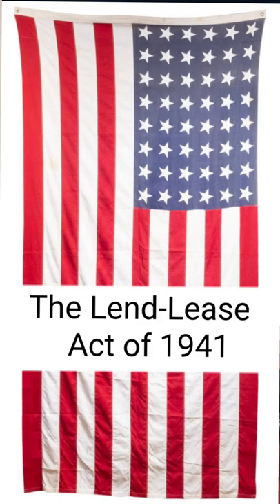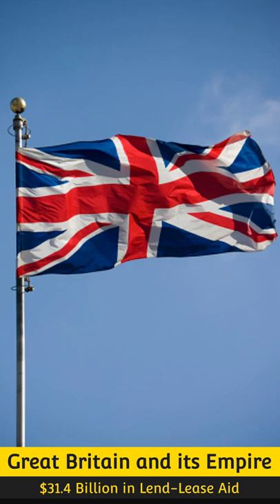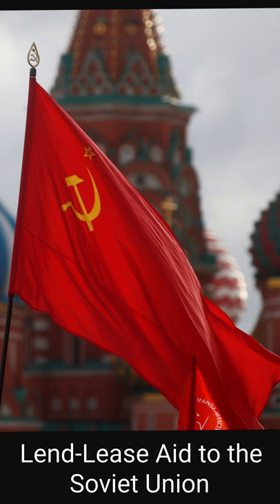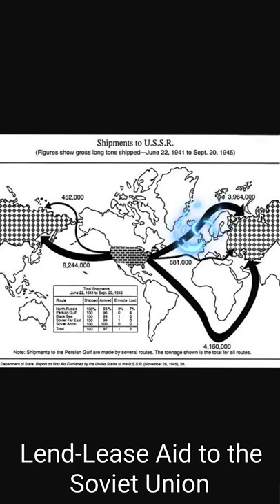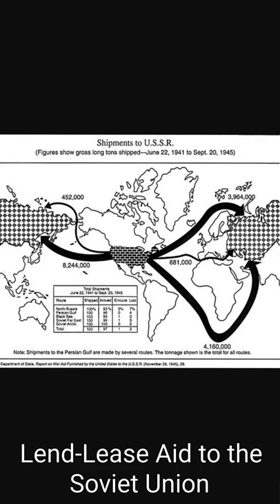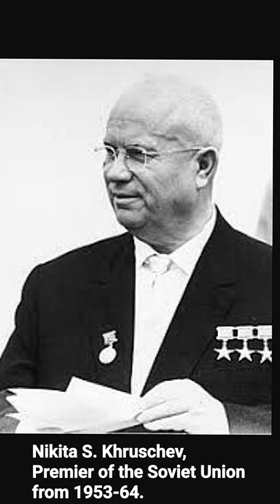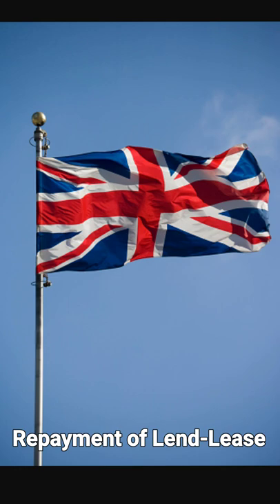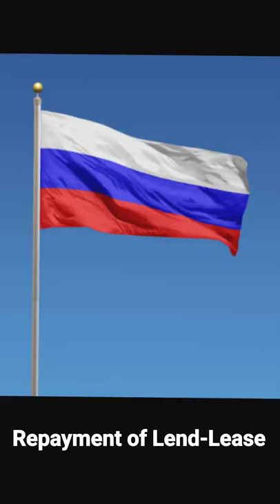(351) The Lend-Lease Act of 1941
This video discusses the Lend-Lease Act of 1941, a federal law which enabled the United States to supply war materials and other supplies to allied nations during WWII- ensuring an allied victory.